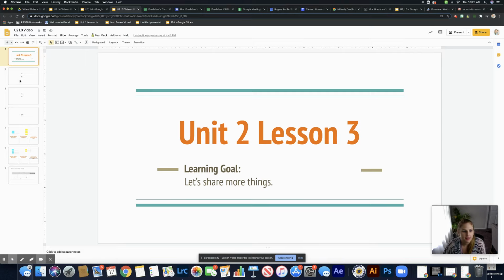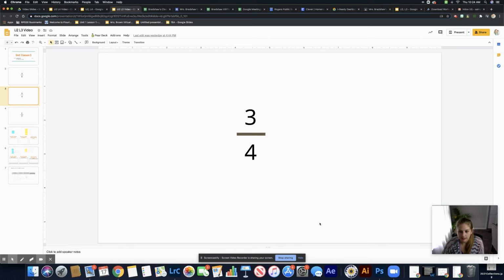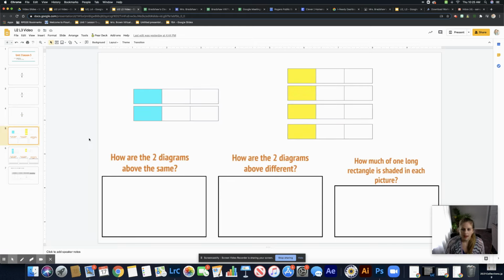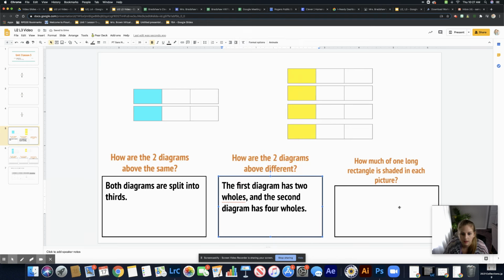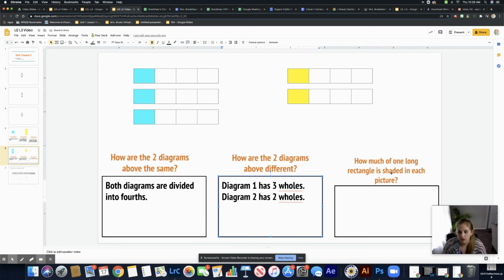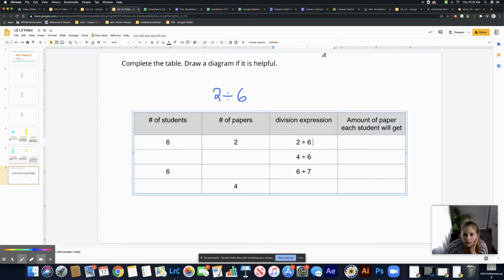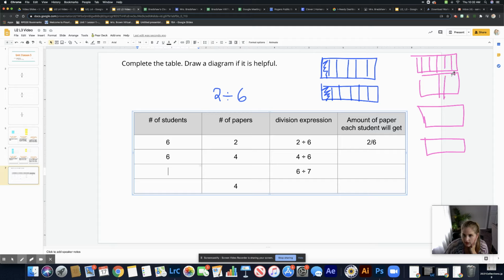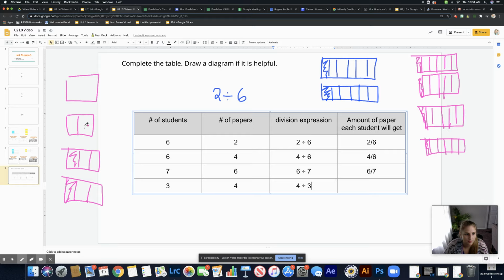Unit 2 Lesson 3